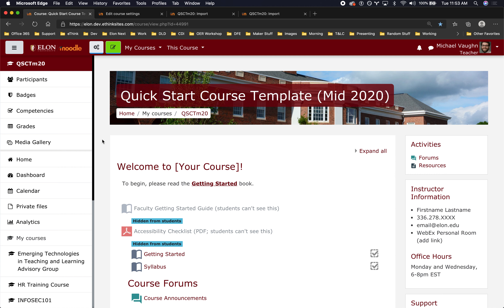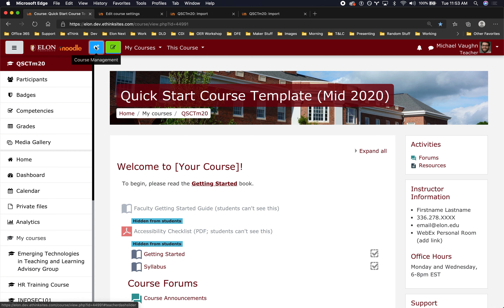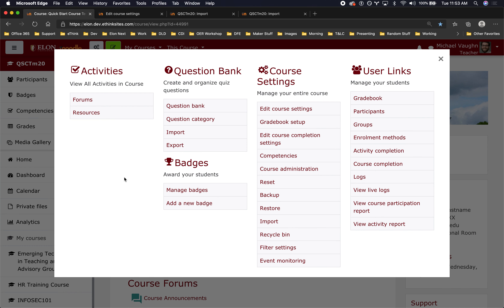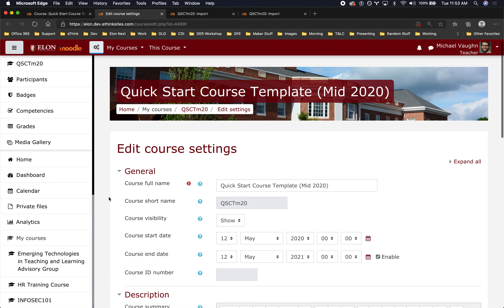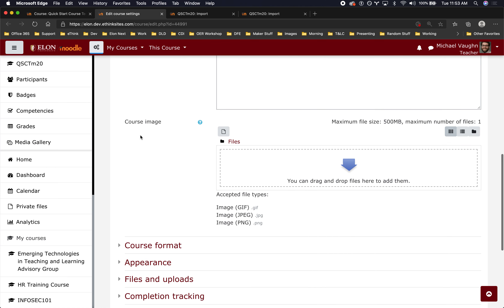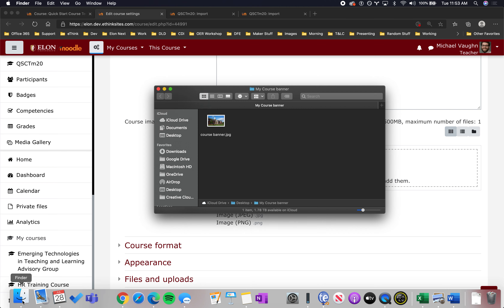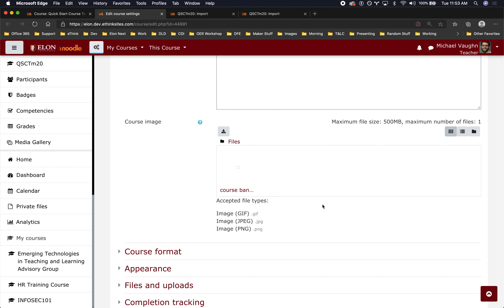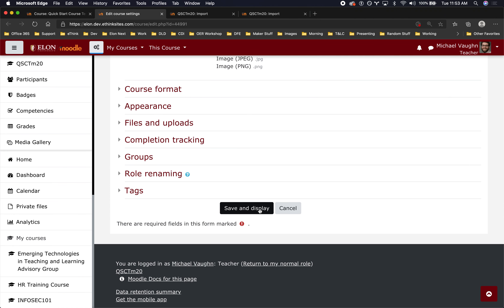Add a Course Banner